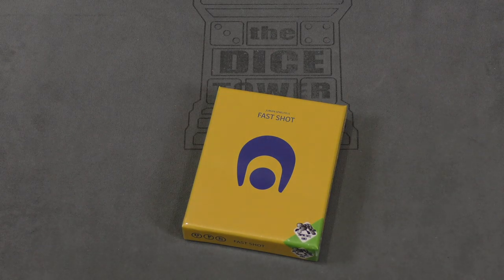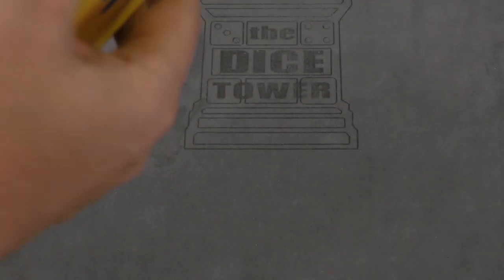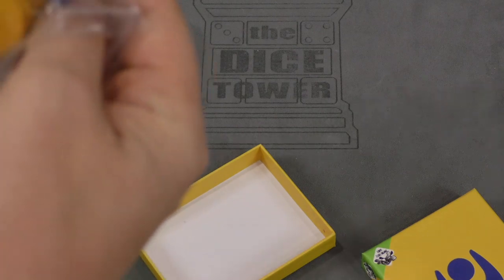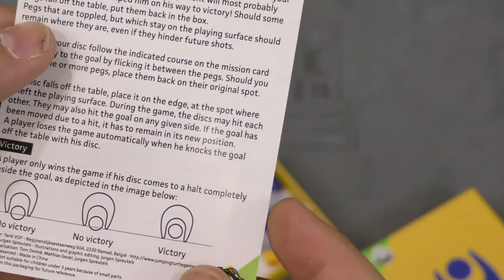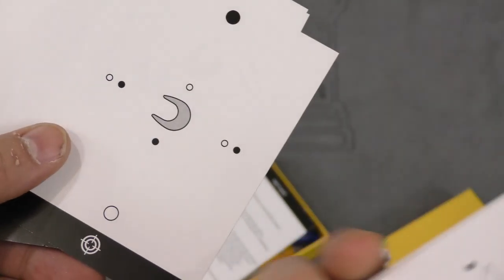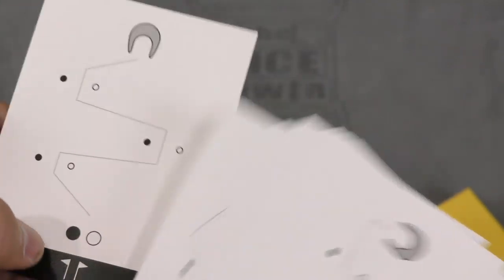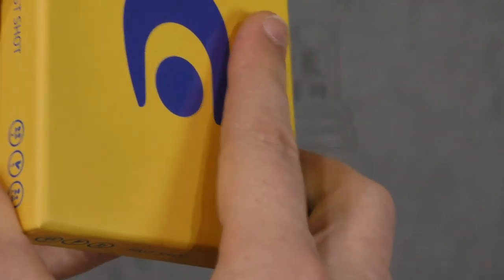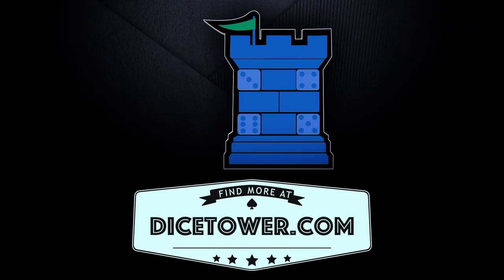Daily Game Unboxing - Fast Shot